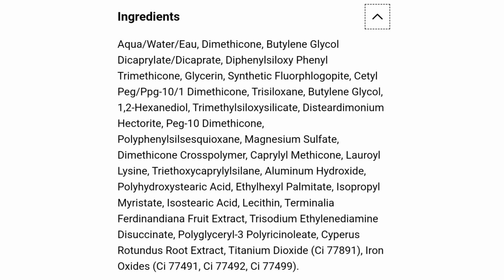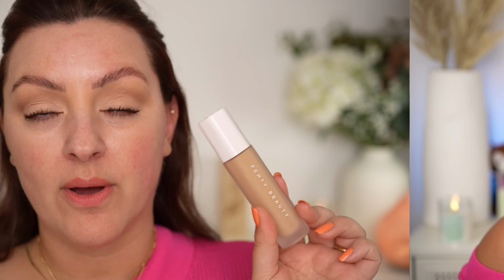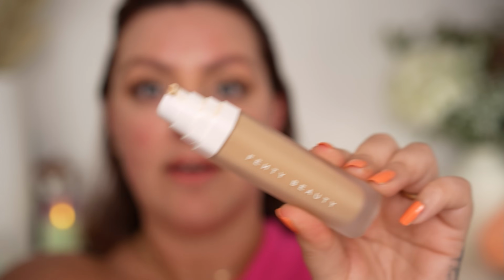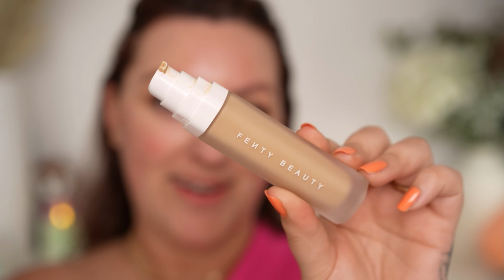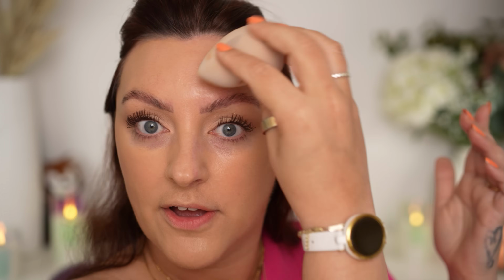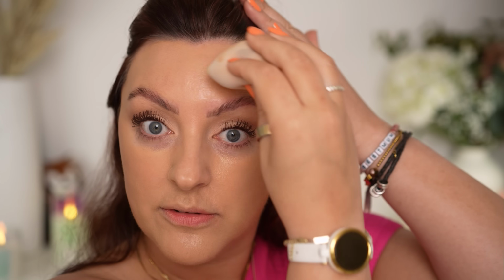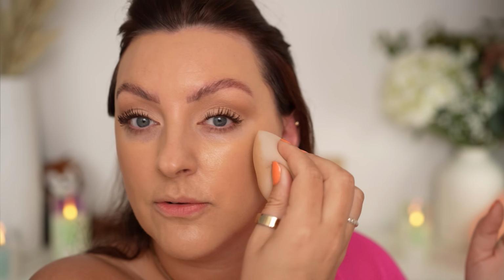FENTY BEAUTY SOFT'LIT NATURALLY LUMINOUS FOUNDATION | Wear test & Some Surprises!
Hi lovelies,

Today I'm sharing all of my thoughts on the new Fenty Beauty Soft’Lit Naturally Luminous Hydrating Longwear Foundation!

My Eyelash Growth Serum

Products Mentioned
Fenty Beauty Soft Lit Naturally Luminous Hydrating Longwear foundation (290)

Benefit Precisely My Brow Detailer

Nars Soft matte concealer (for eye primer)

Pat McGrath Undereye Powder 'Medium' (to set eye primer)

Tom Ford Soft matte Primer

Givenchy Loose powder (03 Voile Rose)

Dior Addict Hydrating Shine Lipstick (Coral D Lite)

Top: Fred Perry (OLD)

My Brushes:
Rephr:

Chanel  = BD41 | B50
Estee Lauder = Tawny | Shell Beige
Haus Labs = 190 | 260
Hourglass = 8 | 10.5
Lisa Eldridge = 17 | 19
Nars Natural Radiant Longwear = Patagonia | Aruba